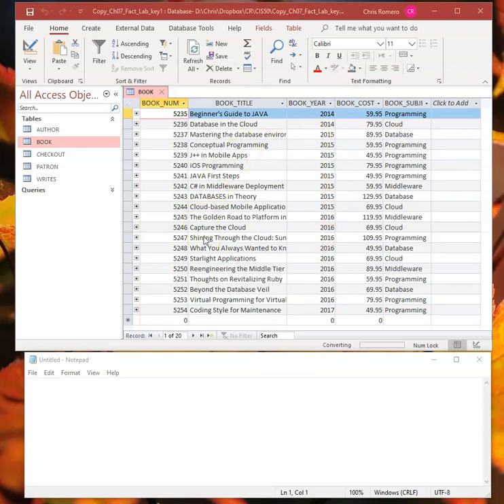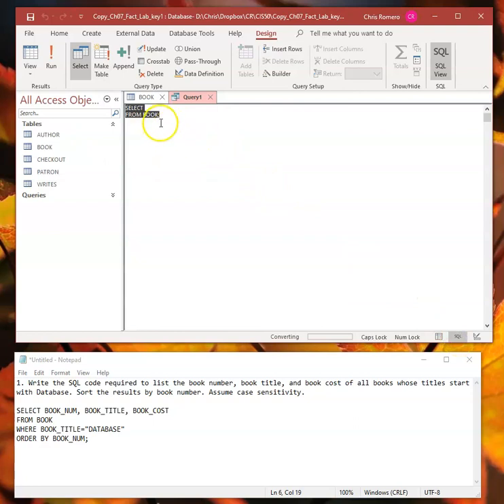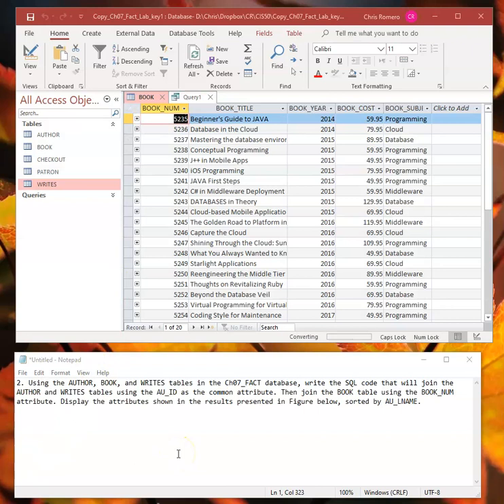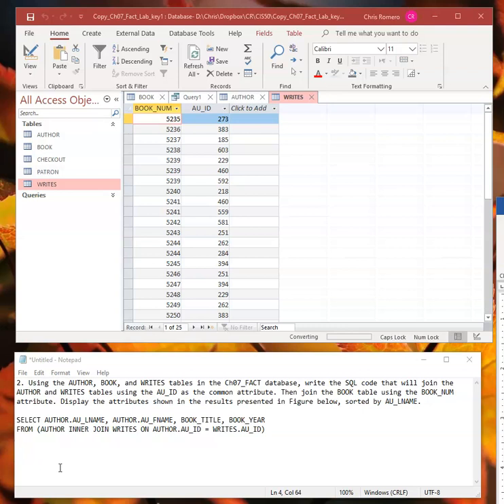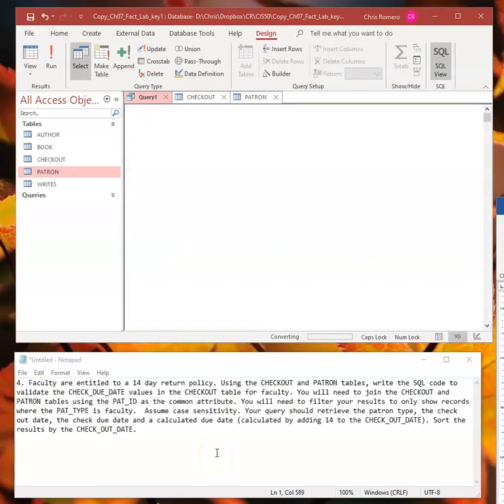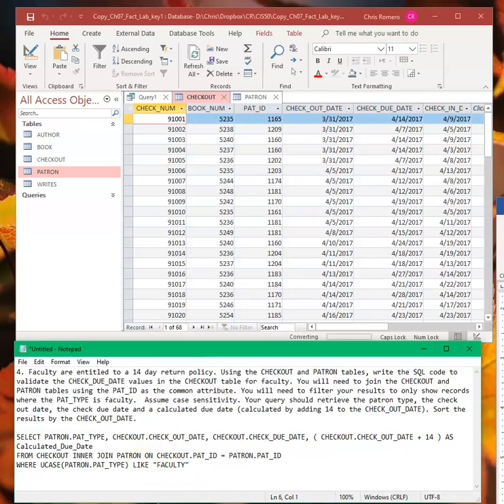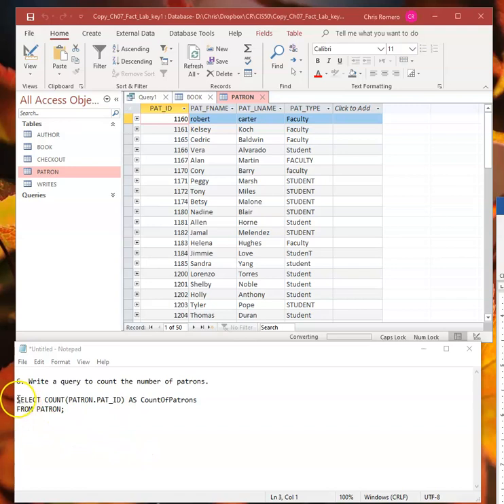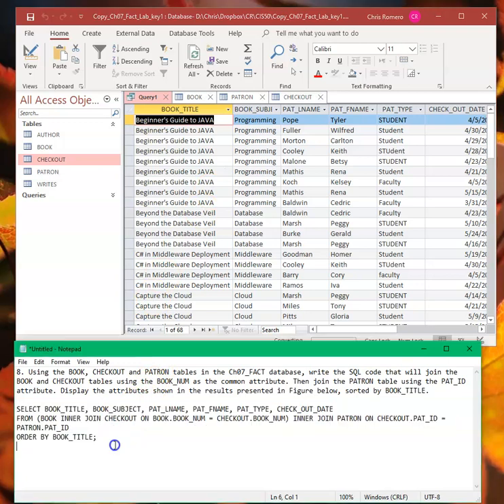Ch7 lab tutorial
SQL Exercises for Ch 7 Lab